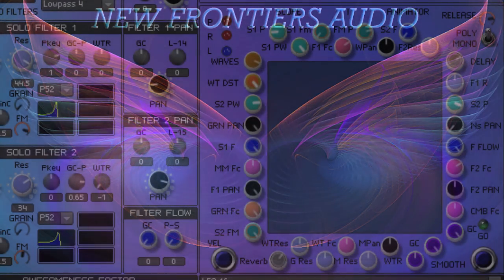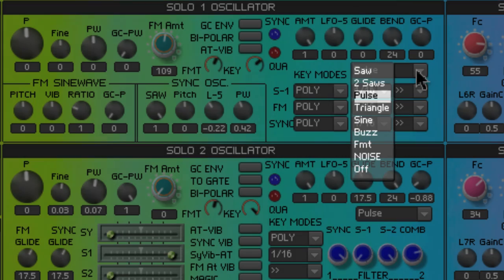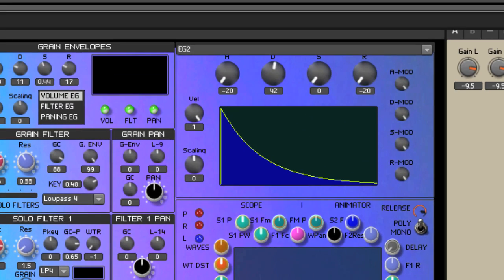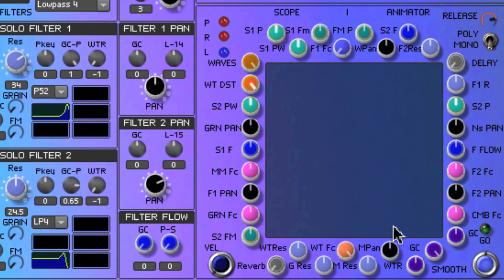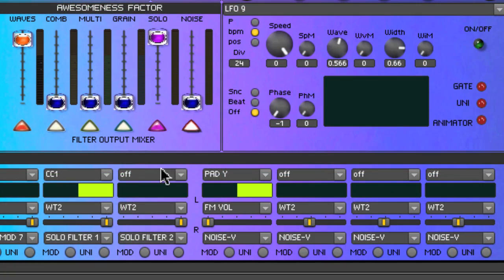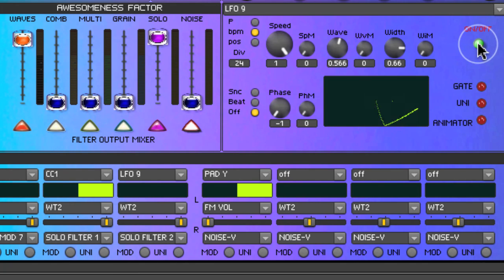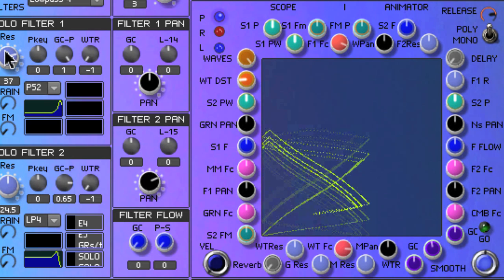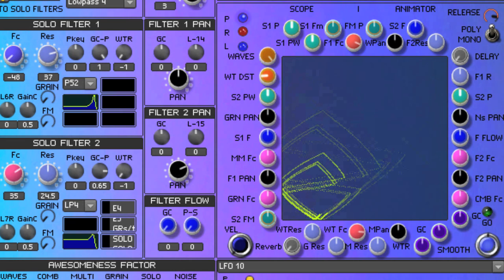Spektrumsynth Tutorial 3, Part 2: Advanced Connectivity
Completing the two-part saga, see how the Animator Pad controls targets in the synth through the two modulation routers. Modulation sources also drive the pad and produce some very nice control patterns!